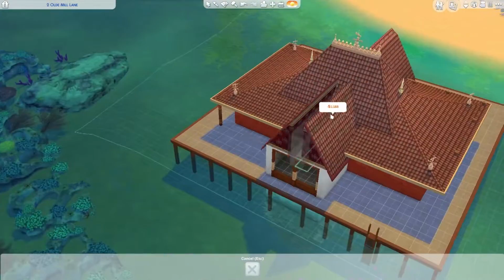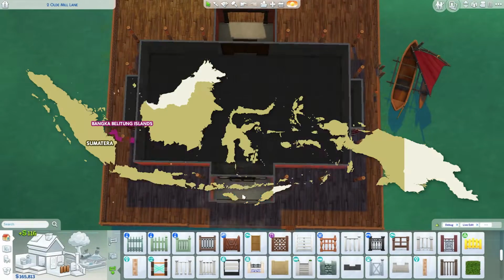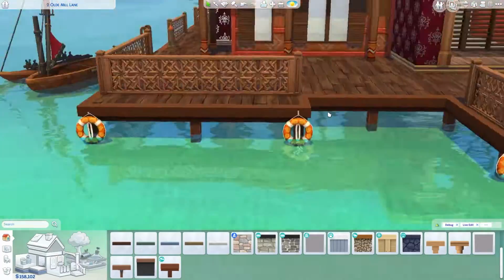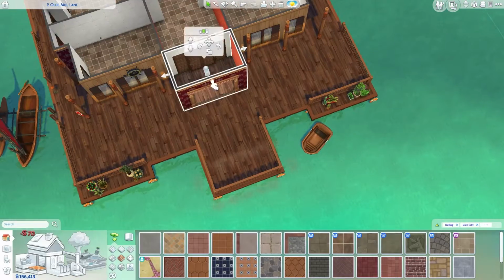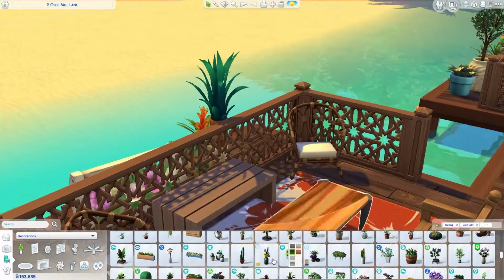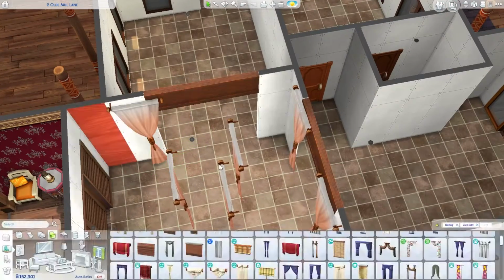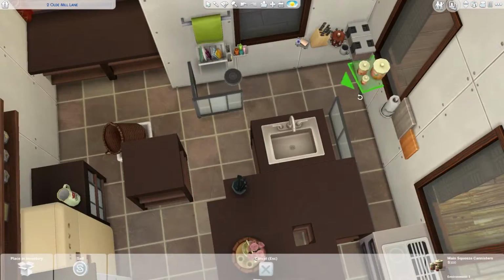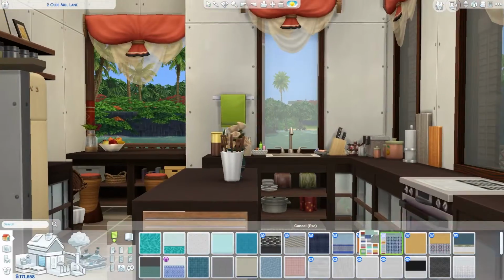Floating Traditional House | Indonesian Traditional House 🇮🇩 | NO CC | The Sims 4 Speed Build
Make sure to check out other participants' part 👇🏻
@booledsim (host)

Cheats Used:
testingcheats true
bb.moveobjects
bb.showhiddenobjects
bb.showliveeditobjects
bb.ignoregameplayunlocksentitlement

MY SPECS
CPU: Intel Core i5-9400F
Motherboard: Asus TUF Gaming B365M Plus
RAM: 16 GB DDR4
Graphics Card: MSI GTX 1650 4GB
OS: Windows 10 Pro 64- bit
Storage: 256 GB PCle SSD, HDD 4TB